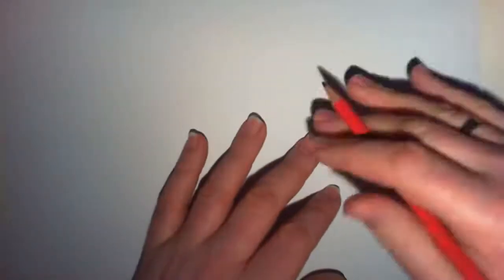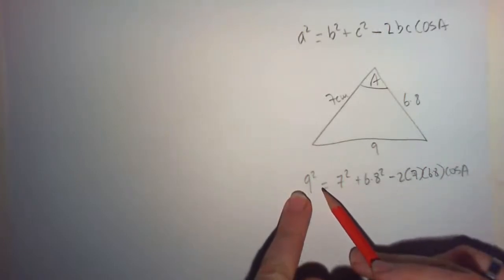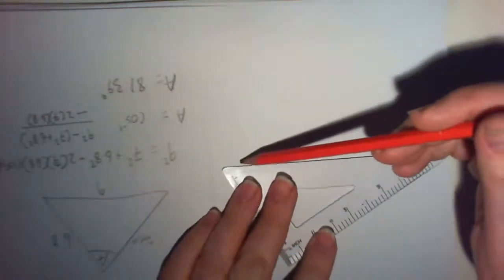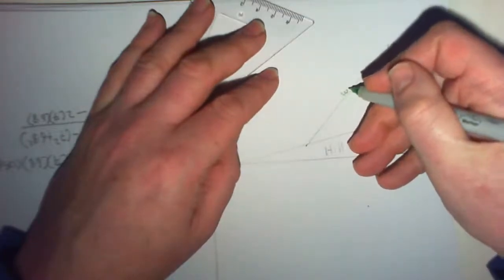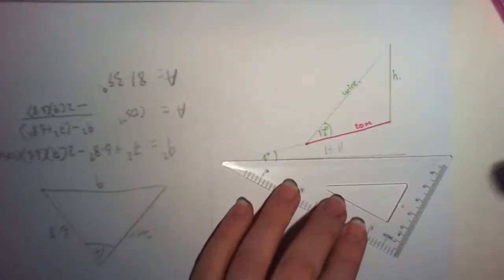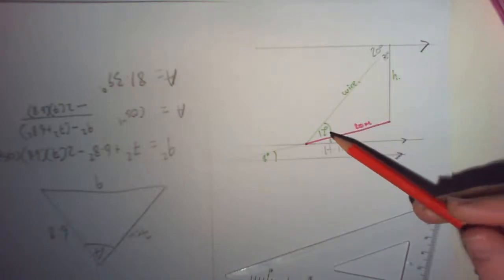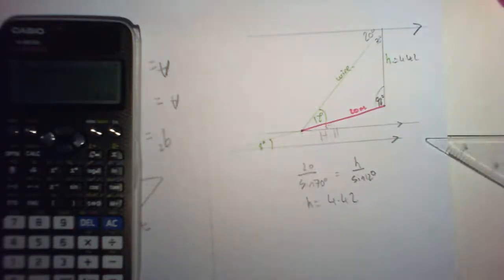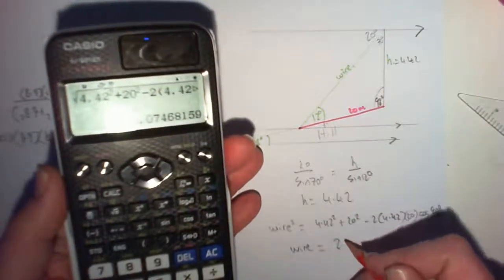5th yr Maths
More Cosine

Section 3.5